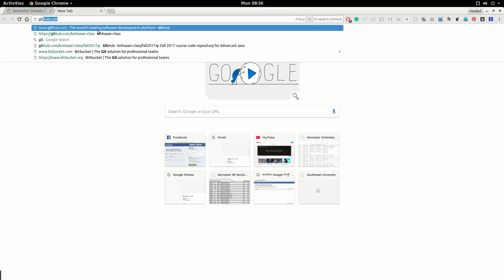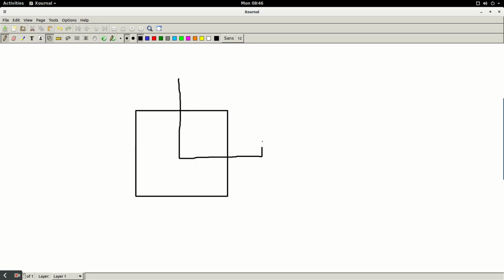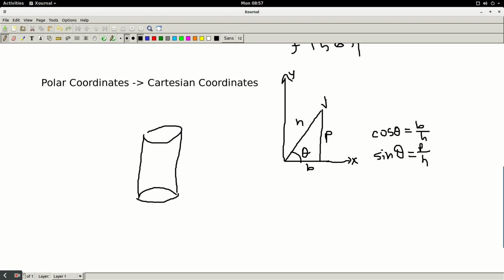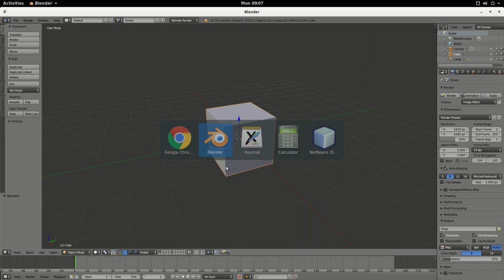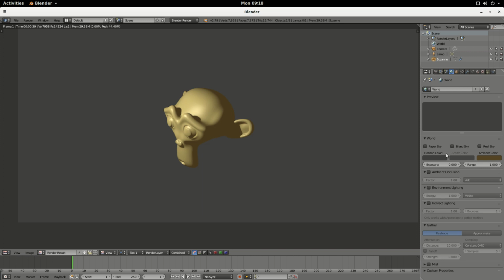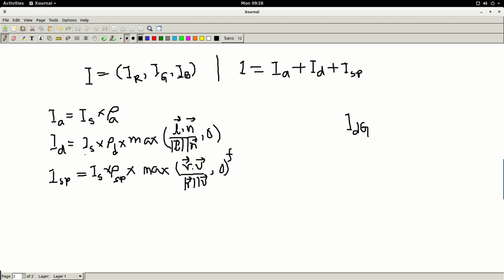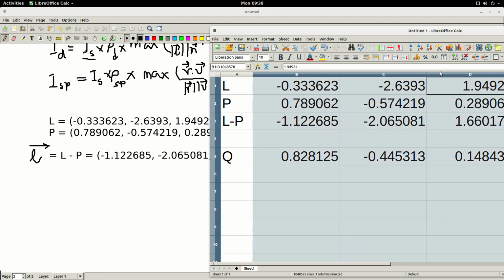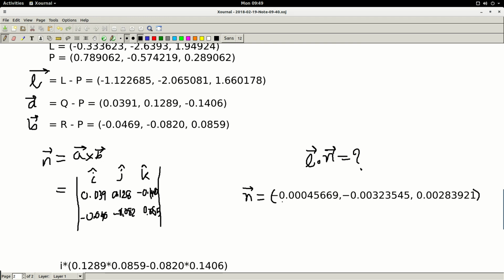Spring 2018 CG Lecture 8a